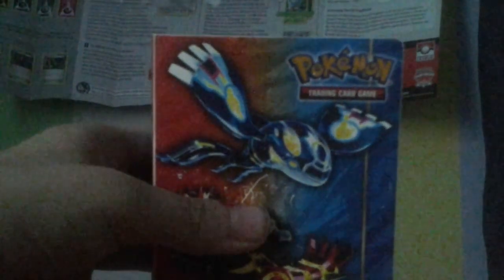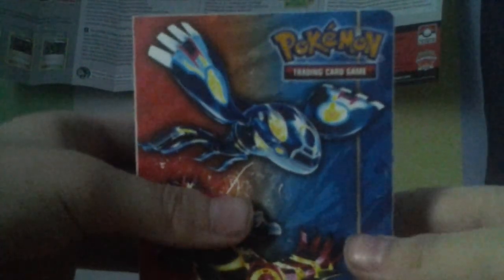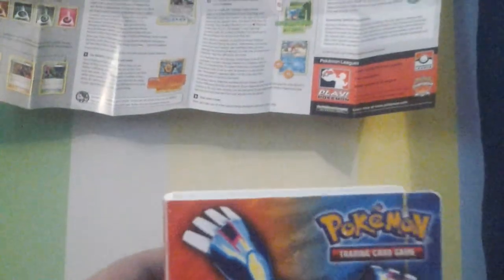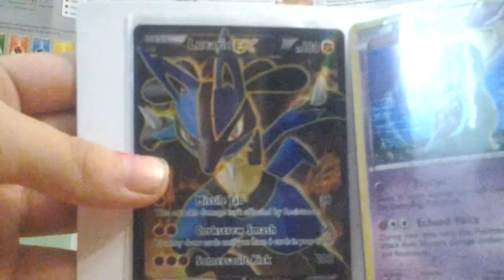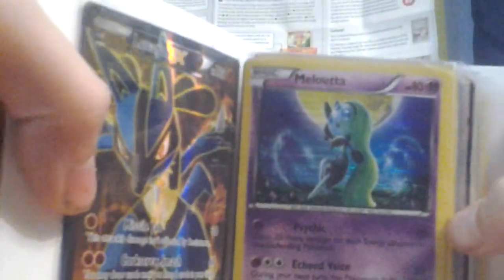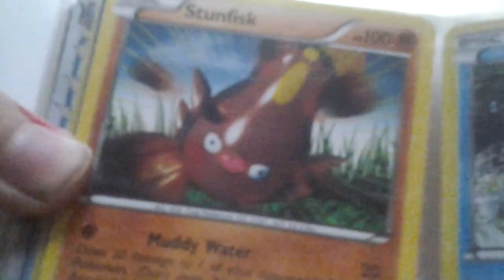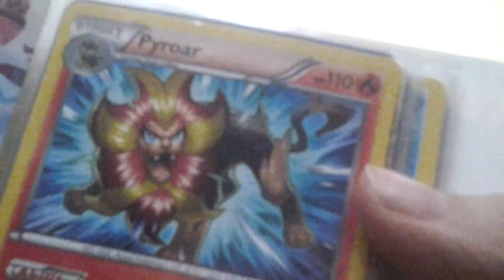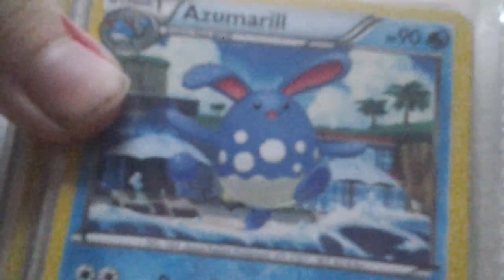My favorite pokemon!!